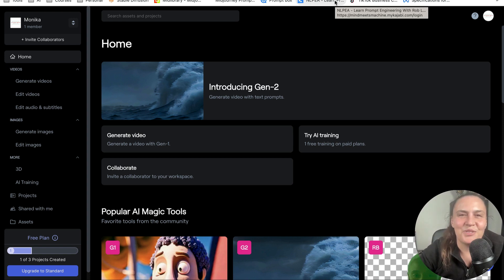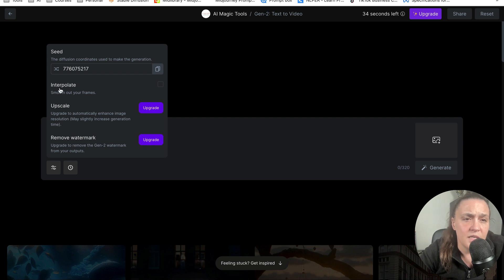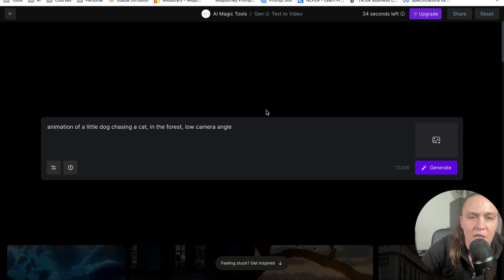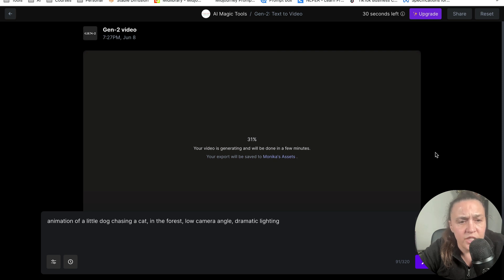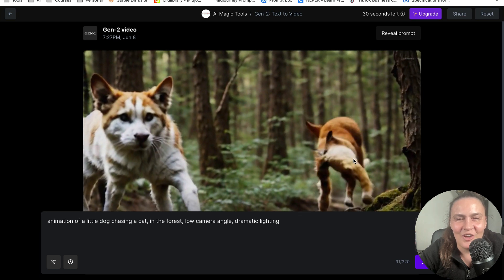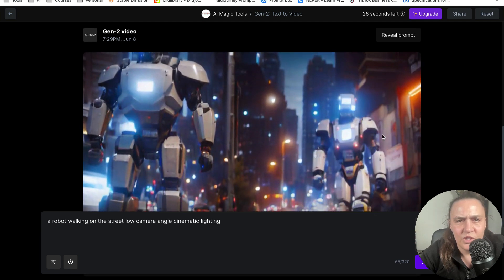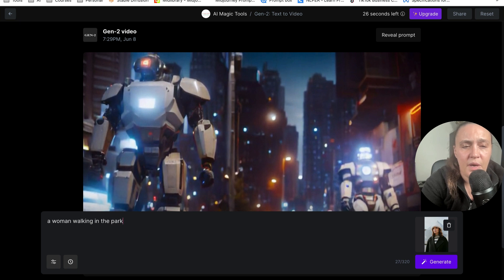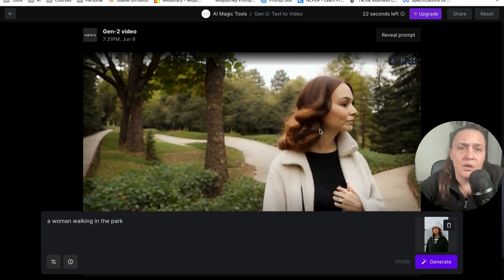Runway Gen-2 Is Here! Text To Video